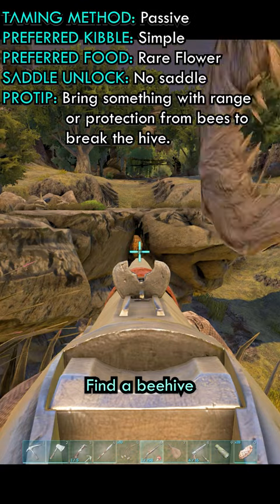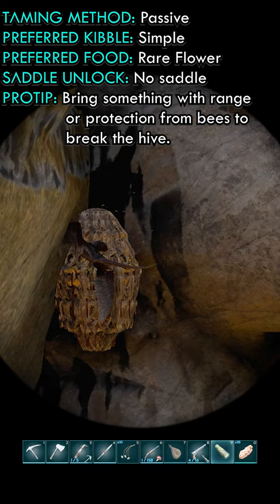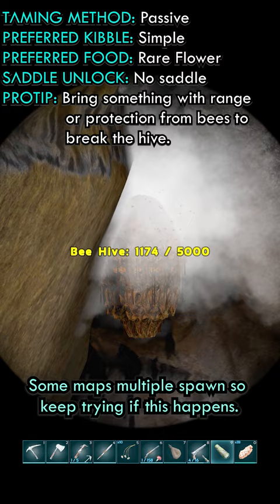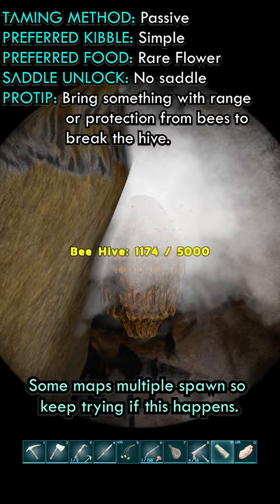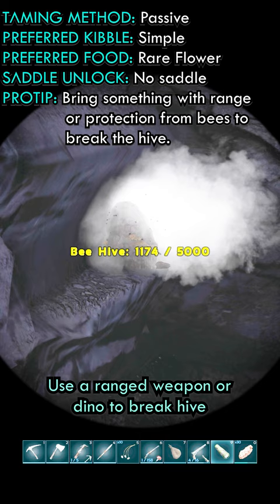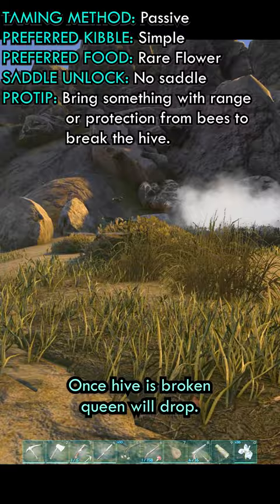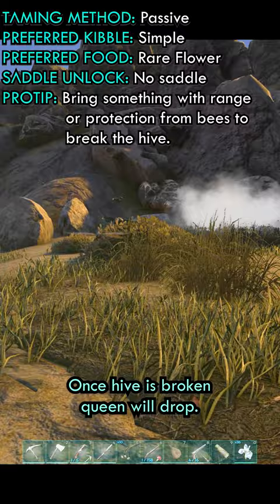How to Tame a Giant Bee Fast Ark Beginner Guide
I show you how to tame a Giant Bee Fast in Ark: Survival Evolved Beginner Guide Series.